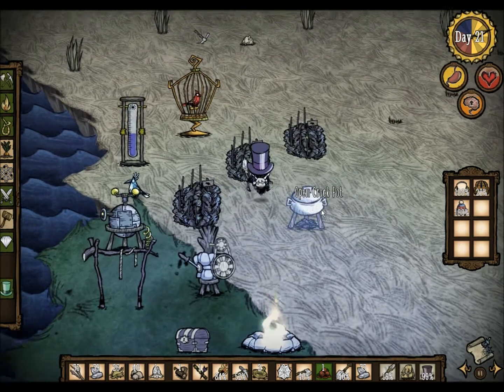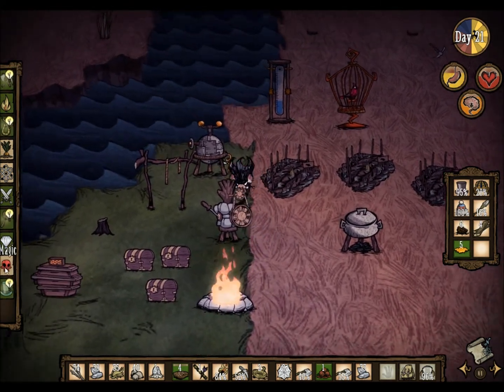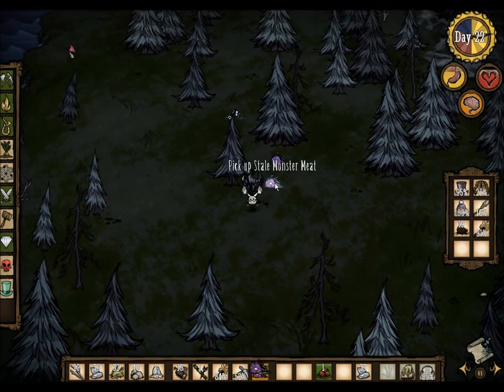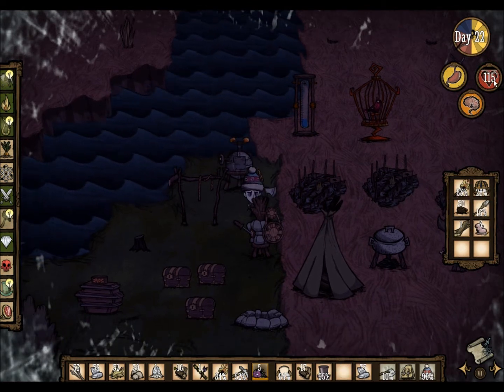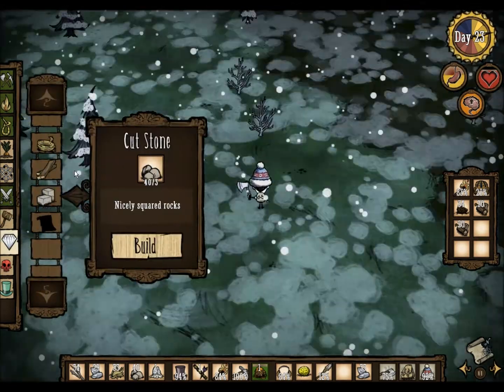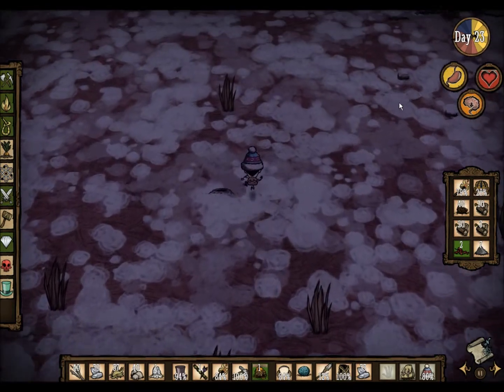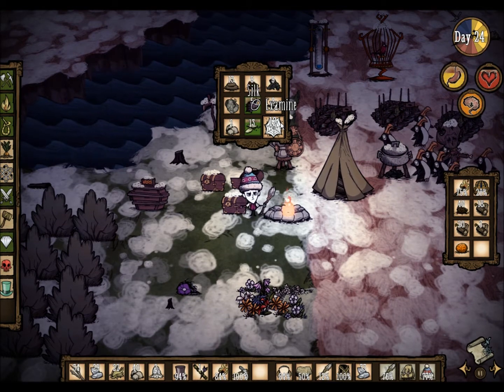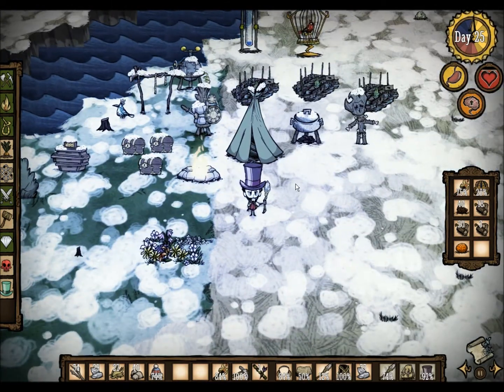Caretaker Plays - Don't Starve Ep. 8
Don't I look good in that hat? Unf, work it Wilson. I survive Winter in style.